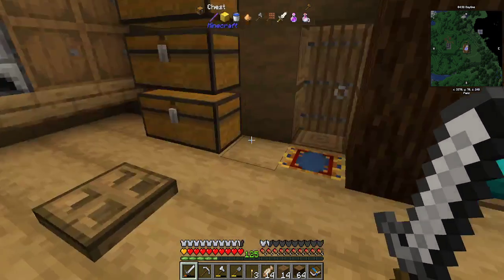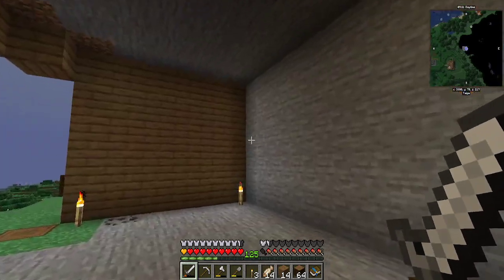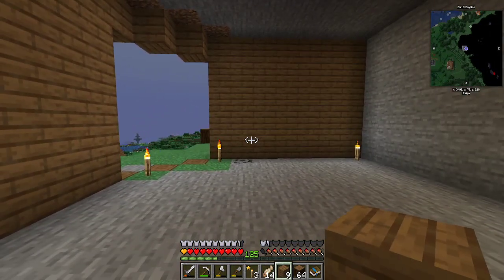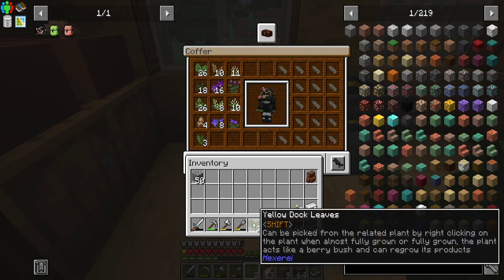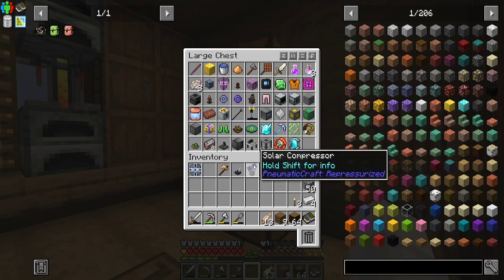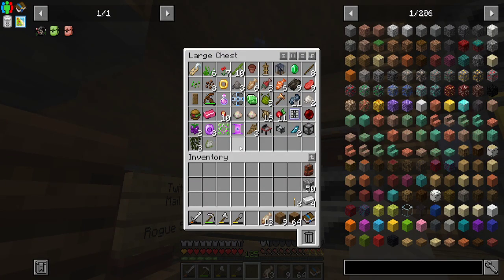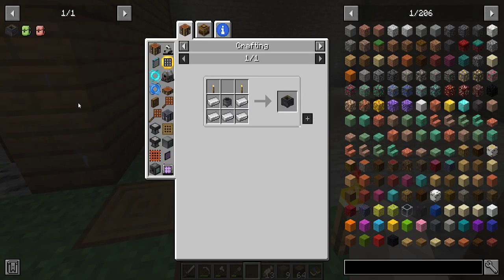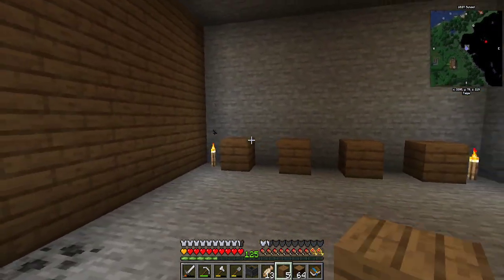TNP Limitless 6 Episode: 10 - Our New Room!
In today's episode we started to work on our new base, but we ran into some internet problems along the way!

Upload Schedule:
Tuesday, Thursday, and Saturday

Add me on:
Steam: Twitch367
Xbox: Twitch367